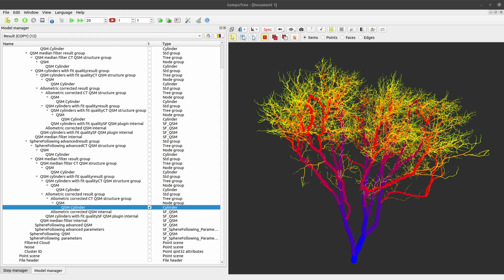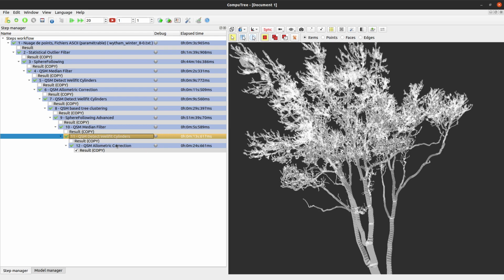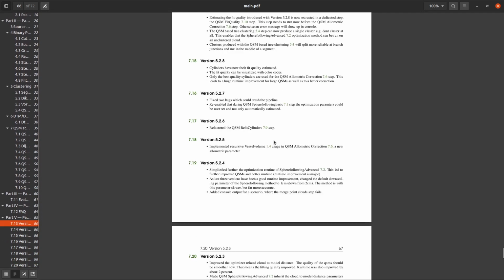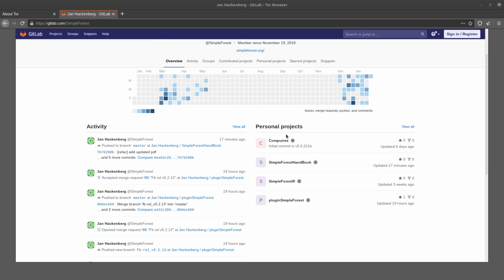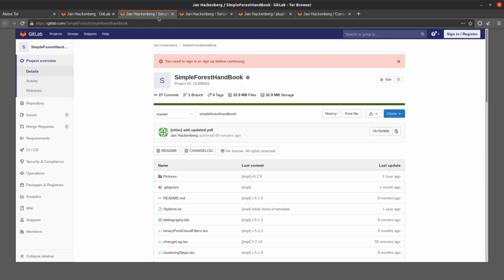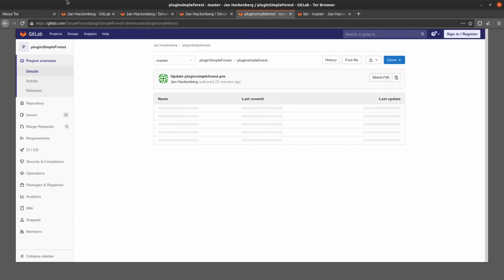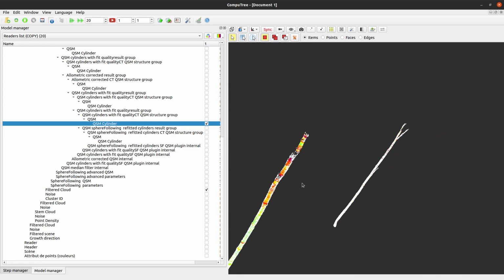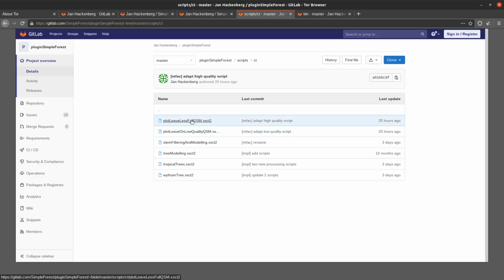SimpleForest Release v5.2.13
Hello,

I am Dr. Jan Hackenberg, developer of the SimpleForest project.
SimpleForest is an open source plugin written in Cpp. It uses
the open source platform Computree.

I released version 5.2.13 of SimpleForest and this video gives you an overview about changes since previous version.

I will work to publish the software plugin in a scientific journal in near
future. For now you have to rely on older publications for scientific
reference. My user guide though gives up to date informations about the
underlying algorithms, it is just not peer reviewed.

Do not hesitate to ask questions here if you are interested and need more information.

Jan